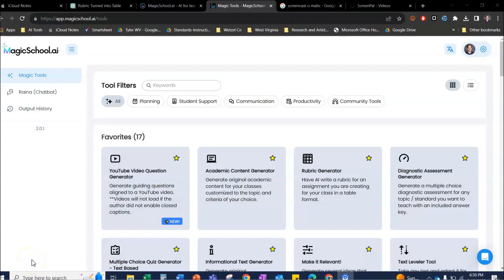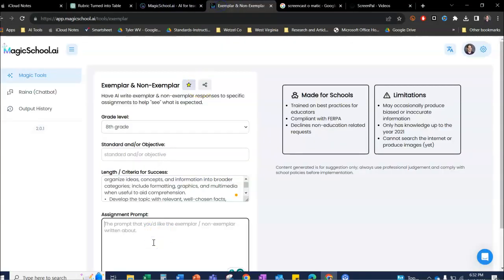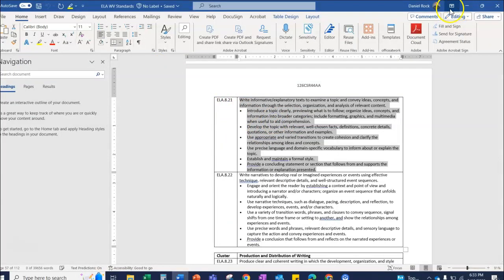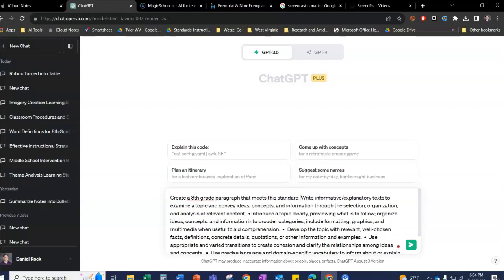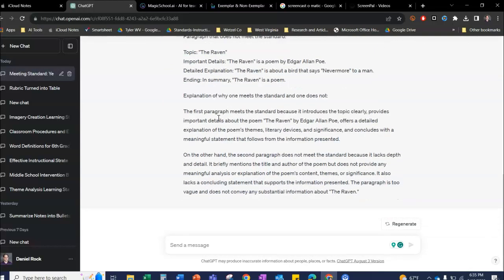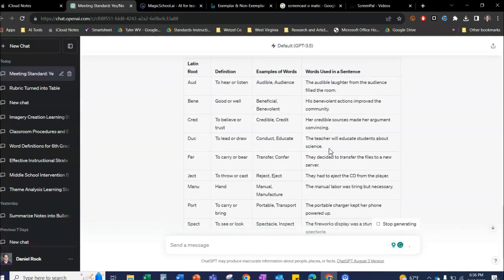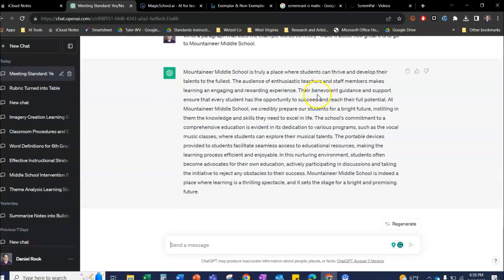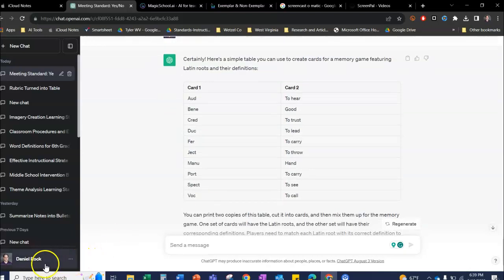Writing Exemplars and Latin Roots